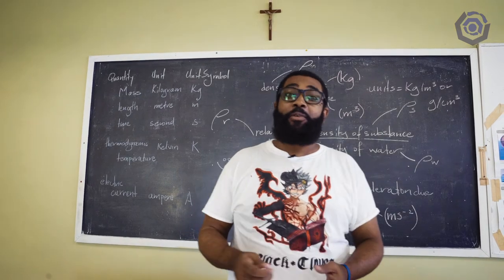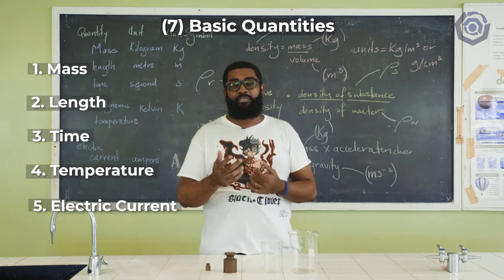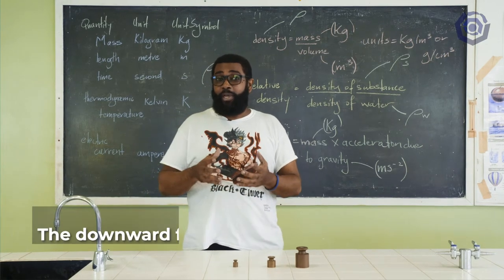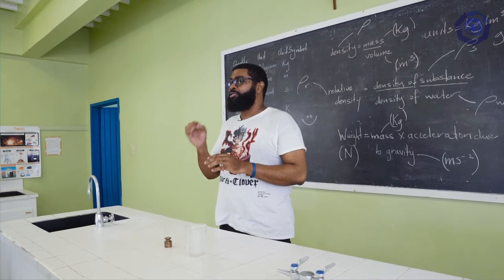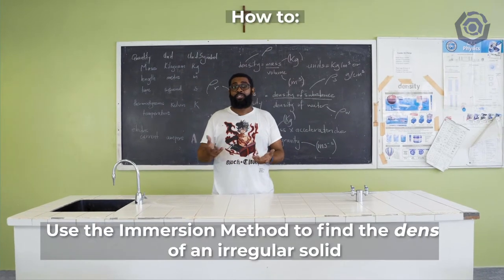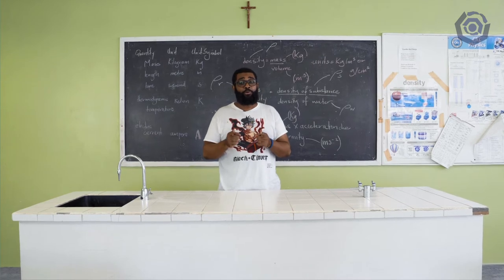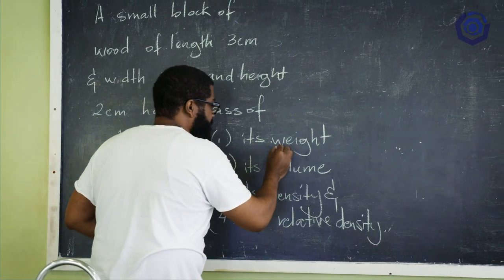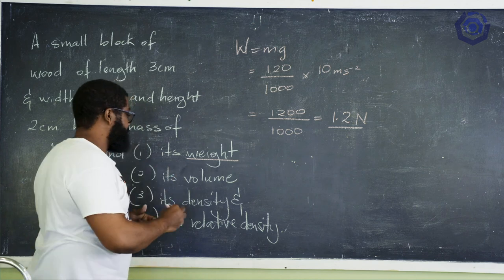Physics - Grade 11: Density